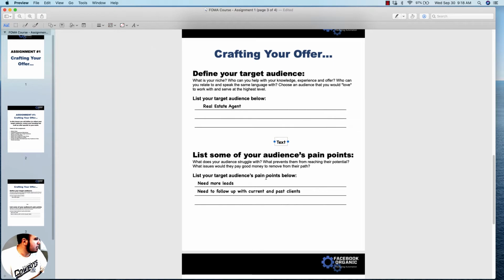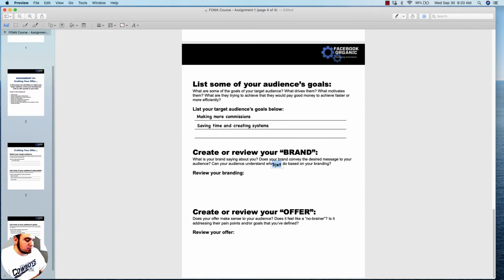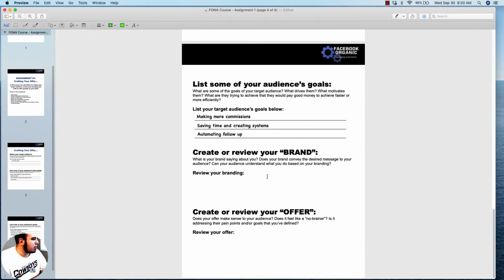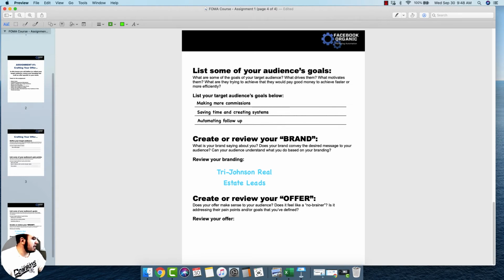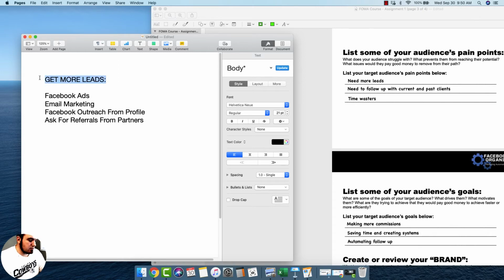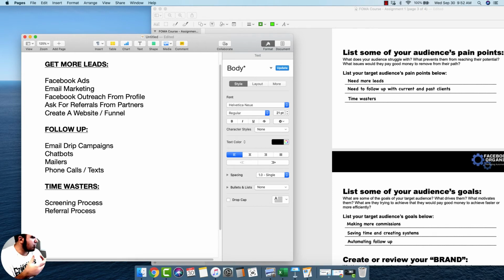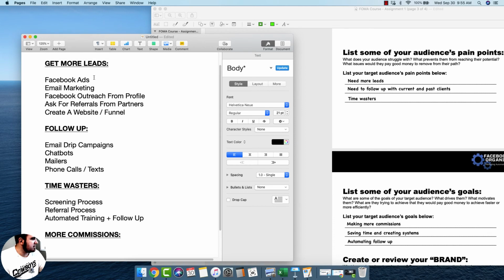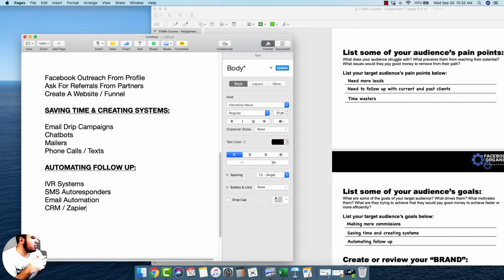Facebook Organic Marketing Automation - Realtor Example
This Facebook Organic Marketing Automation course is available here for FREE

In this lesson I walk through an example of how to do your homework from lesson #1. In this example I walk through a "quick and dirty" version of what you should do in finding your target audience, their pain points, goals, reviewing your branding and creating an offer to serve them.

I chose "realtor" in my example because I have personal experience with this avatar. You should spend a much greater amount of time choosing your target audience, as well as significantly more time finding their pain points, goals, creating your brand and offer.

Hopefully this at least gives you an idea of how important this step is and how to do this for your situation.

In the next video we'll cover how to find your target audience on Facebook and connect with them!